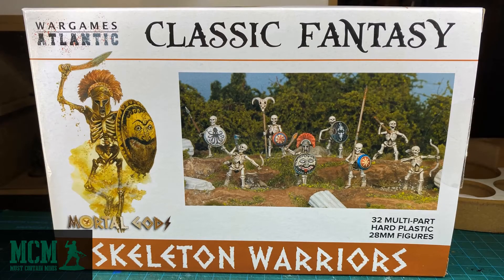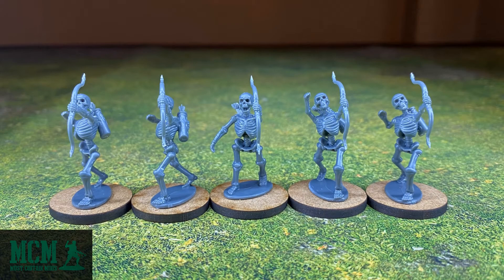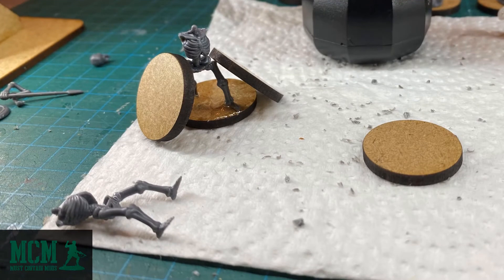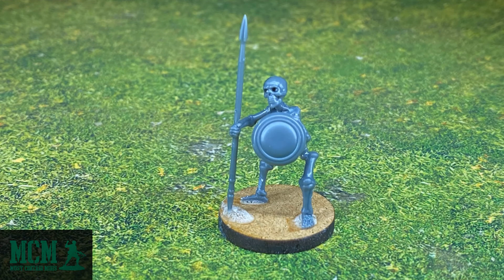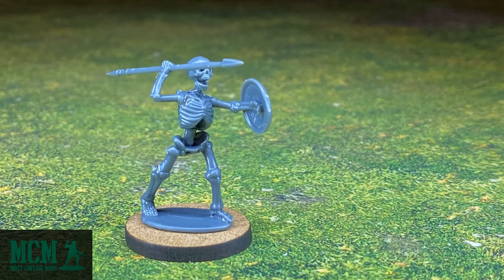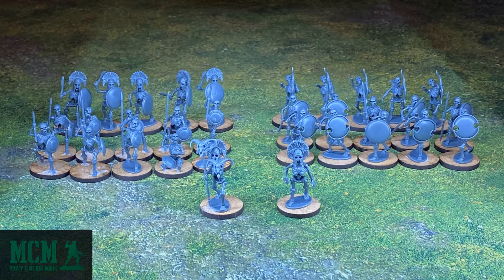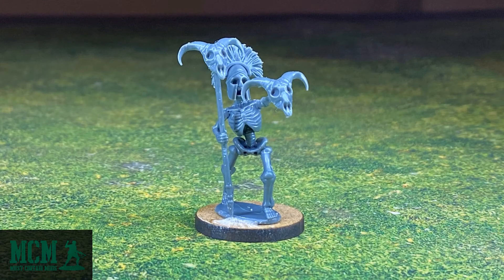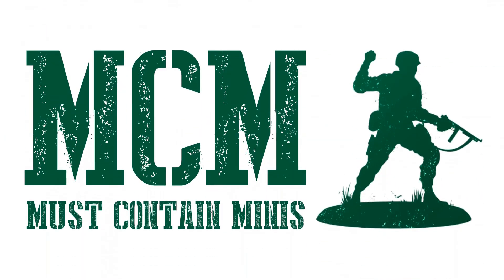Wargames Atlantic - 28mm Skeleton Warriors miniatures review - miniatures, frames / sprues and scale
In this video, I review the 28mm plastic Skeleton Warrior Miniatures by Wargames Atlantic. These figures come 32 to a box and are a good way to beef up an undead army for a miniatures game at an affordable price. These miniatures come without bases, so you will have to get bases to match the size of your favourite game - be it Warhammer, Age of Sigmar, Oathmark, 9th Age, Kings of War, or whatever other games you like to play.

This review includes images of all 32 of the miniatures that I built from a kit. An analysis of the plastic sprue and scale comparison image are also included. Personally, I found one of the four miniatures on every sprue more challenging than the others. This "difficult" one is not as hard to build as miniatures that I have seen from some other companies, but I do discuss how I tackled the challenge.

Overall, these are high quality hard plastic miniatures at a very affordable price. That said, I do have a few criticisms of the miniatures that I mention in the video.

Special thanks goes out to Wargames Atlantic for sending me these miniatures for review purposes. Although they sent me the miniatures for review, this is not a sponsored video and I reserve the right to speak freely about the products.

Below is a table of contents of the video for those who want to jump around.

0:00 Introduction
0:35 What is in a box of Wargames Atlantic Skeleton Warriors
0:54 The Wargames Atlantic 28mm Skeleton Sprues
1:27 The Miniatures that I made
1:47 Skeleton Archers
2:09 Skeleton Warriors
2:43 Skeleton Spearman / Javelin Unit One - These are also the ones that I built without the integrated bases. A few are standing up while one sits and one is crawling out of the ground. Here I discuss how I took on the challenge of the 8 harder to build miniatures in the set.
7:00 Second Spearman Group with Heavier Shields
7:46 What did I do with my last two miniatures of the 32 mini set?
7:54 Skeleton Champion
8:00 Skeleton Necromancer / Standard Bearer
8:22 The Full Group and details about the type of reviews I do on Must Contain Minis
9:01 Review of the set, my thoughts and criticisms of the Wargames Atlantic Skeleton Warriors plastic miniatures set
10:21 How are Wargames Atlantic Miniatures matched for Scale Comparison? Reaper vs Wargames Atlantic vs Frostgrave vs Oathmark (Reaper vs Wargames Atlantic vs North Star Military Figures scale comparison)
11:25 Wrapping it up

Direct Link to the Game Craft Miniatures LED Workbench light pictured in this review...